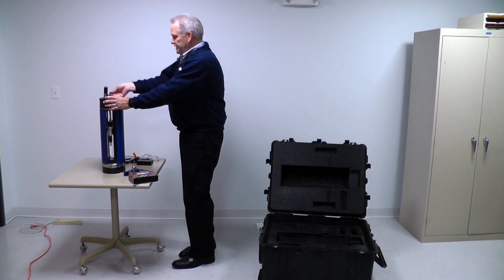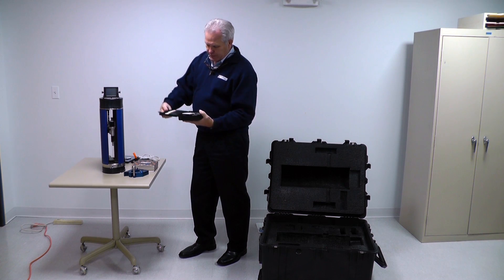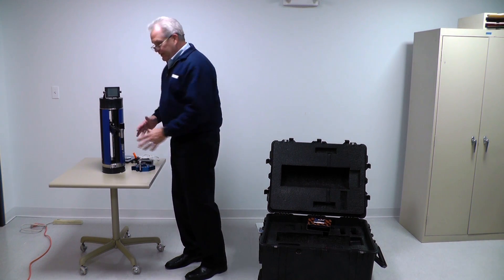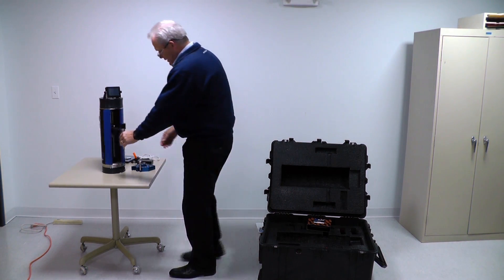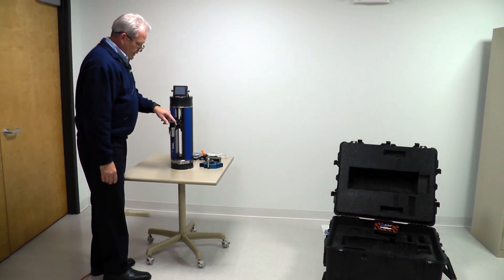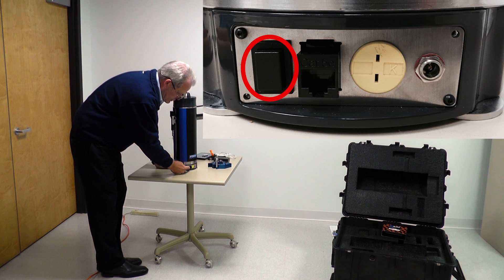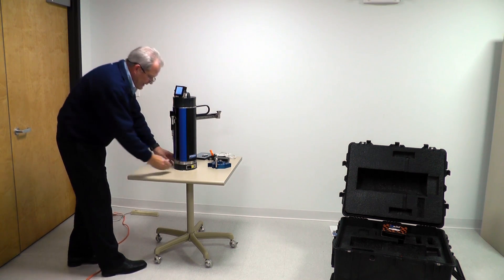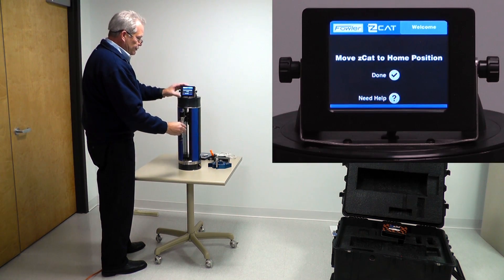Setting Up the zCAT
Now that you've unpacked the zCAT, see the next steps to get you ready for measuring.